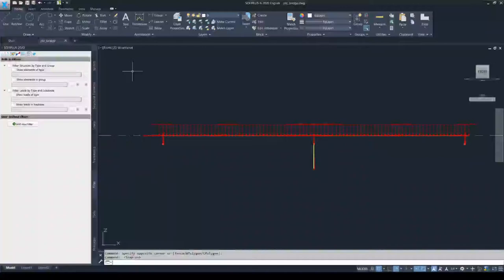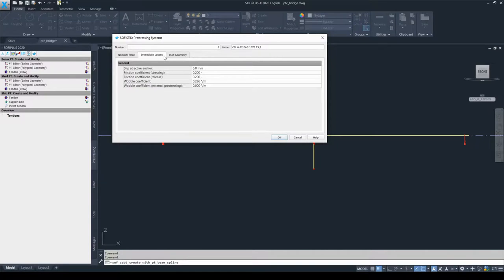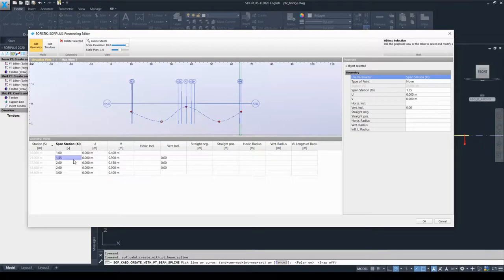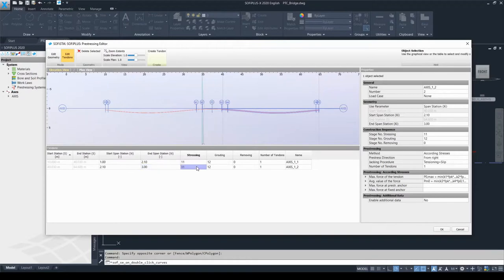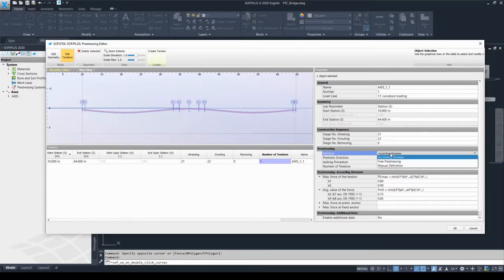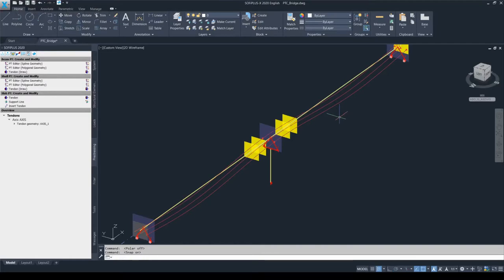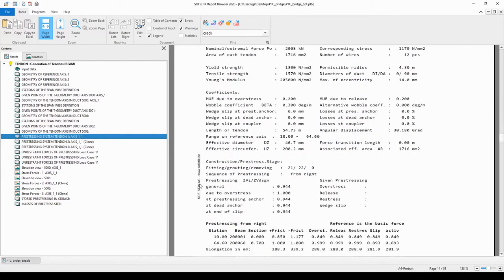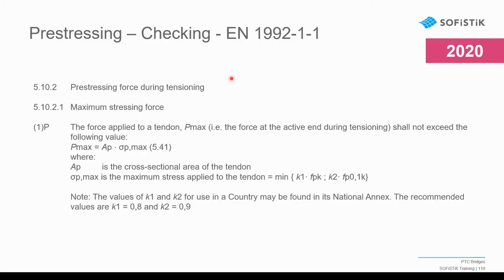Bridge Design Training #05 - Prestressing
In this part of our SOFiSTiK Bridge Design Training we talk about our different kinds of prestressing, how to definge them, as well as about copying and cloning them. We will also take a look at the prestressing system export and review it.

Our 16 Bridge Design Training Videos provide you with essential basic knowledge on bridge design with SOFiSTiK software featuring numerous practical examples to help you use SOFiSTiK software efficiently.

Content:
00:00:00 Options for Prestressing
00:04:22 Definition of Prestressing
00:43:08 Copy and Clone options of Tendons
00:50:41 Prestressing System Export and Review
01:08:14 Info on the Stress Calculation